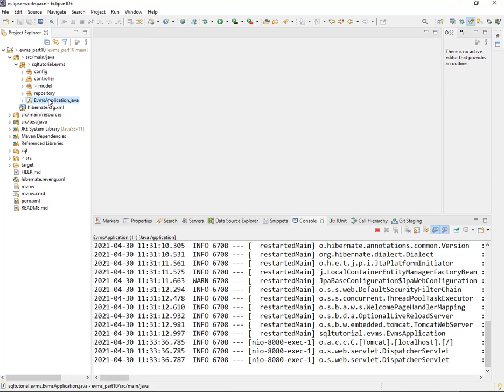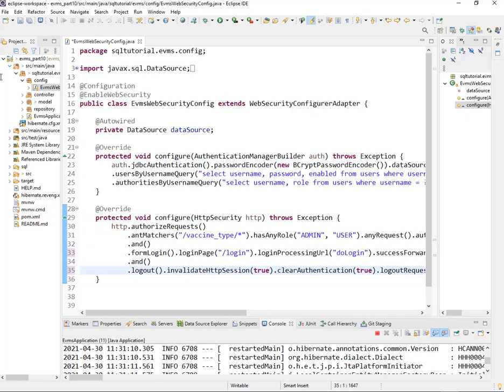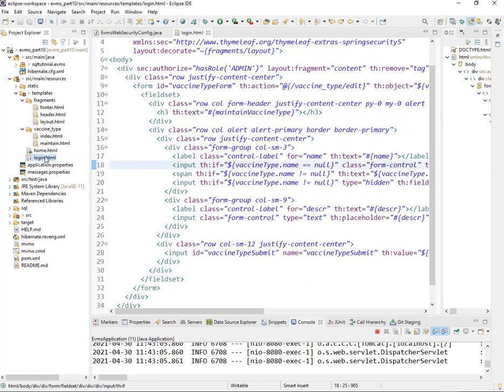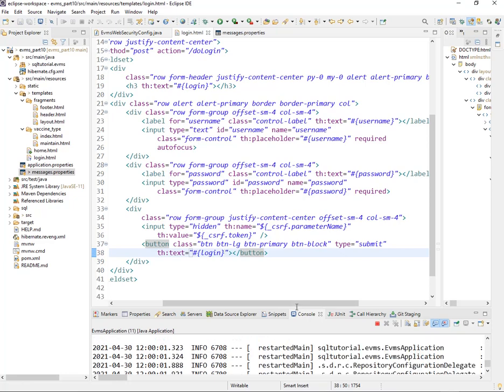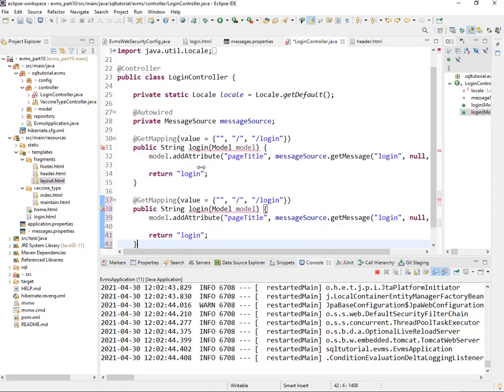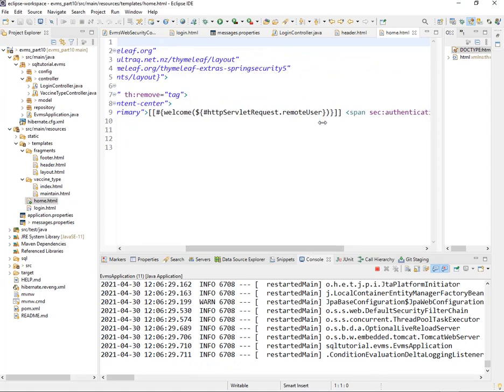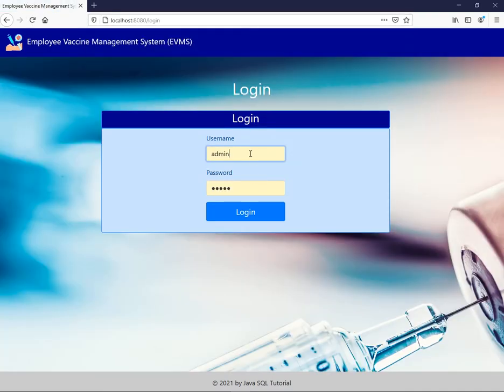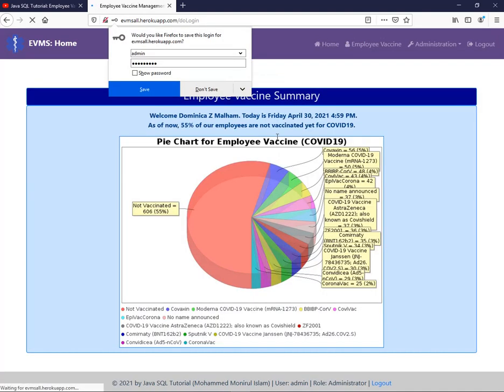Java SQL Tutorial: Employee Vaccine Management System (Part 10/Final)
Video Description:
Java SQL Tutorial:  Employee Vaccine Management System.  Part 10/Final of the Essential Tutorial Series to incorporate security based on SpringBoot & Thymeleaf Security based on MySQL Database via JDBC Data Source.  Also added various types of users and implement the pages to adapt these user types (ADMIN & USER) with custom login page that adapts with the look and feel.